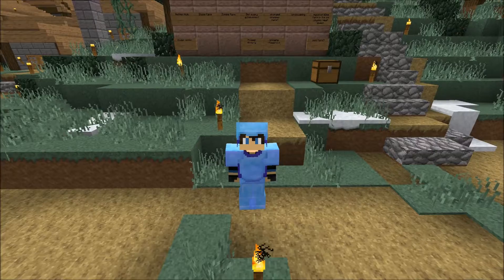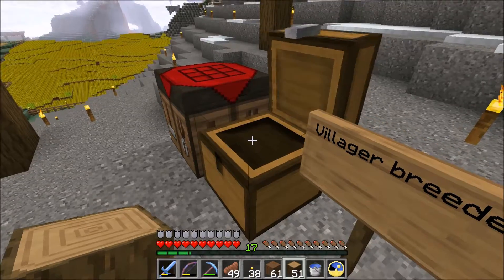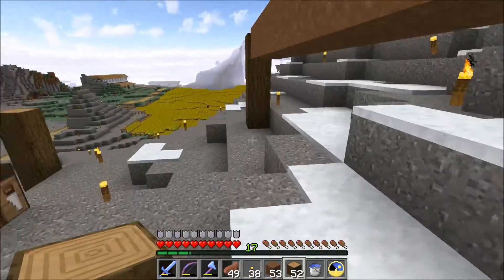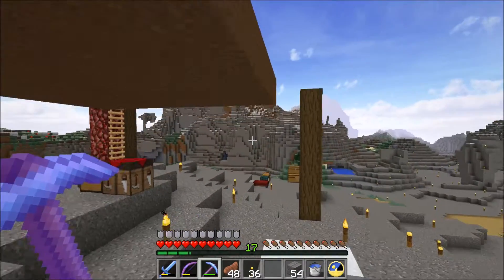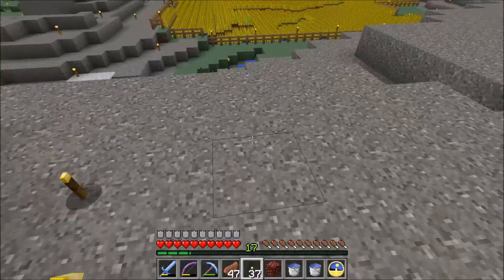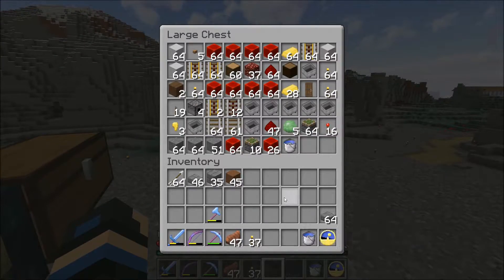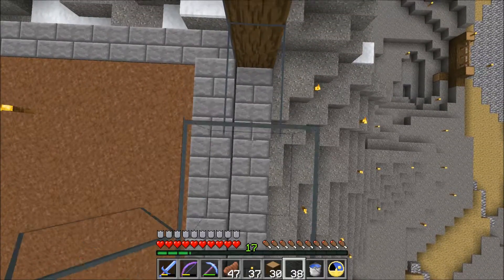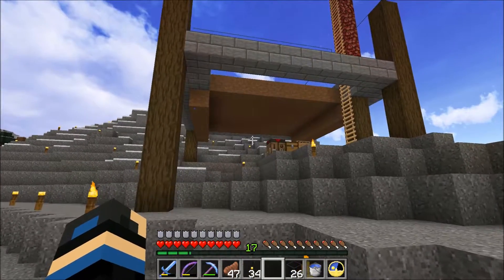Minecraft Let's Play Episode 51 Villager Catcher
In today's episode we start getting set up to get some villagers

also sky texture from Halcyon Days

Come watch me live on Beam:  beam.pro/schwarz_charles